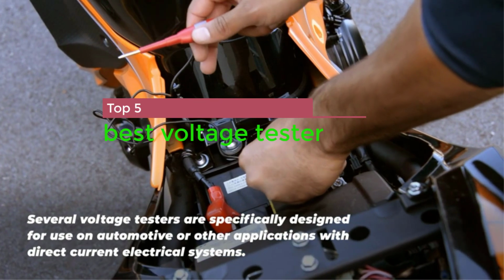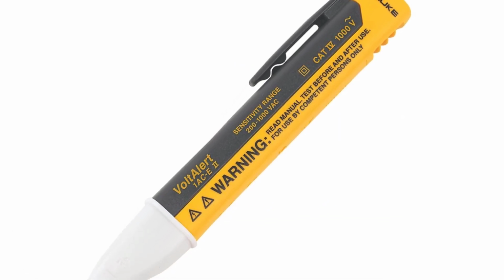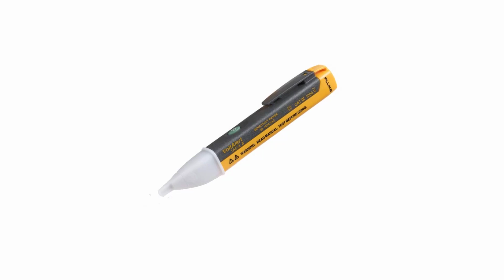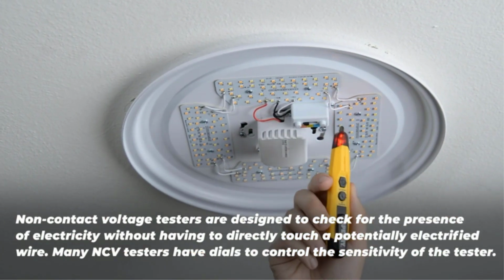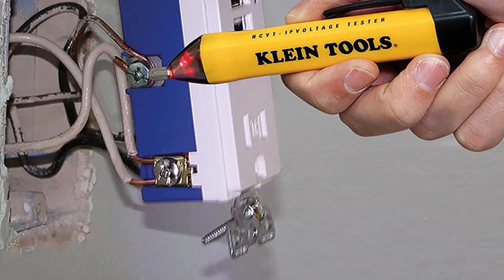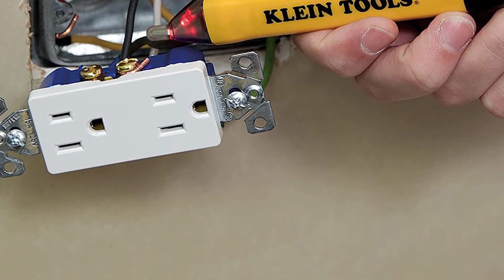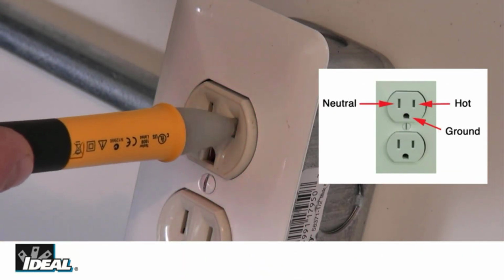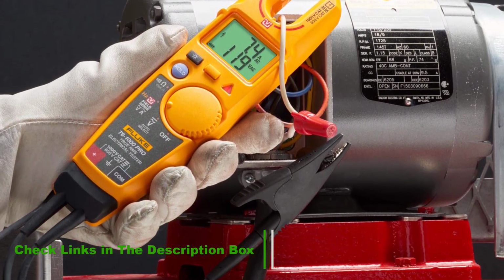Top 5 best voltage tester 2023 🔥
In This Video, Best voltage tester 2023 🔥
📌 Product Link 📌
✅ 1.  Product Name: Fluke 1AC-A1-II Voltage Tester
📌 Product Link :
✅ 2.  Product Name: Sperry Instruments Voltage Tester
📌 Product Link :
✅ 3. Product Name: Klein Tools Voltage Tester
📌 Product Link :
 ✅ 4.  Product Name: IDEAL INDUSTRIES Voltage Tester
📌 Product Link :
✅ 5. Product Name: Fluke T6-1000 Electrical Tester
📌 Product Link :

("Paid Link")